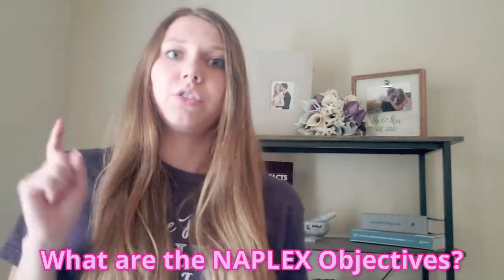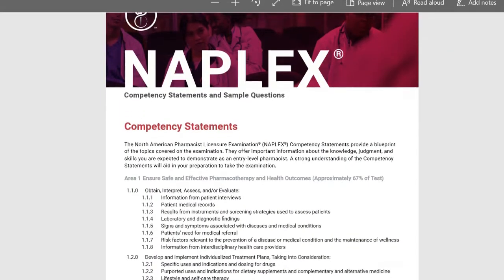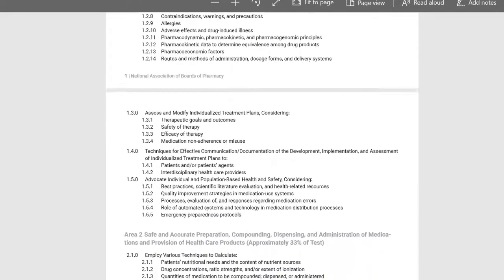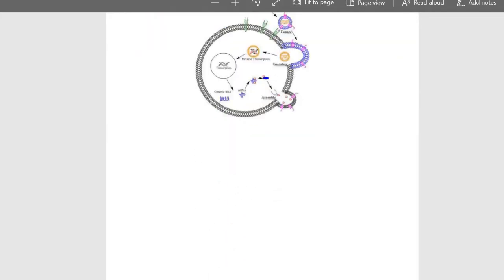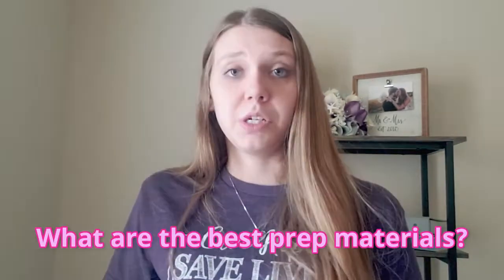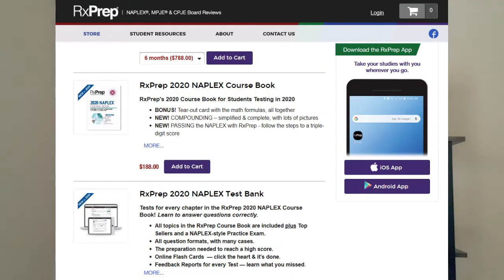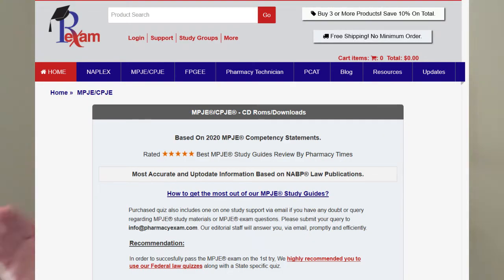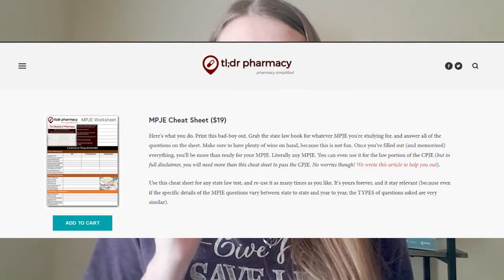Pharmacy Board Exam Q&A | Tips for Passing the NAPLEX and MPJE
Looking to pass your NAPLEX and MPJE? This video is here to help. The pharmacy board exams can be difficult. In this video I break down how to pass both exams including study materials, how long to study, and so much more!

This is the calculator you can use on the NAPLEX.

About me: My name is Sierra Richard, PharmD. I am a pharmacist dedicated to helping you live a healthier life. On this channel, I will keep you informed on the latest medication and health related news, give you tips for a healthy lifestyle and much more.